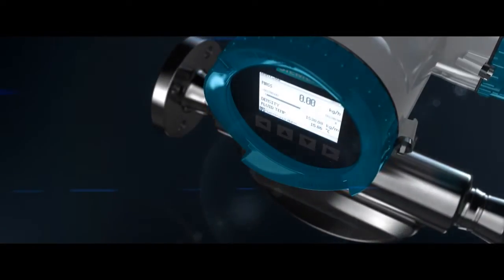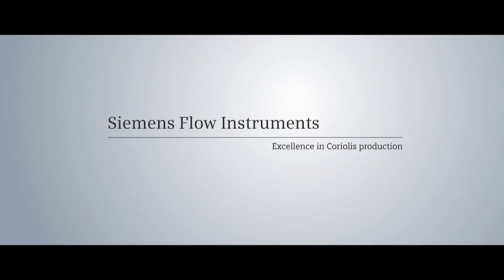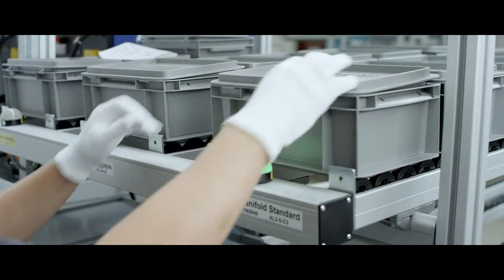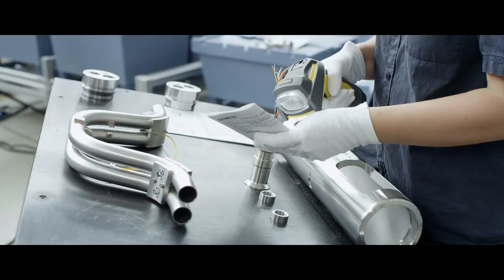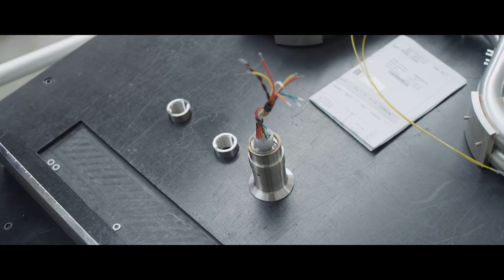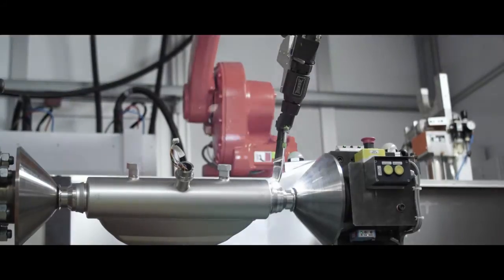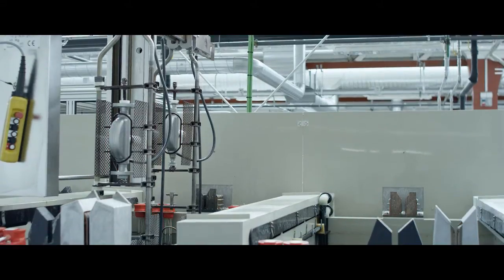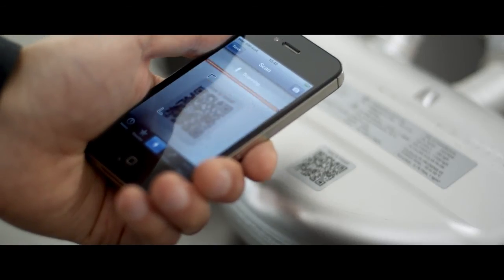Siemens Flow Instruments - Excellence in Coriolis production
Coriolis flowmeters made by Siemens: compact design and peak performance. Manufactured in one of the world's most sophisticated Coriolis and calibration factories.